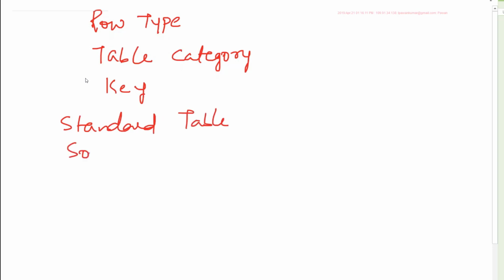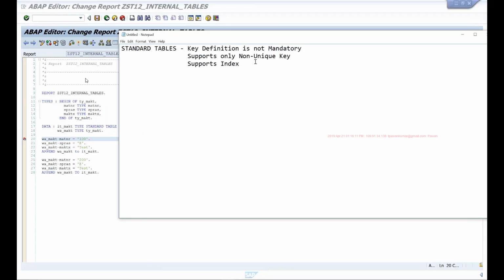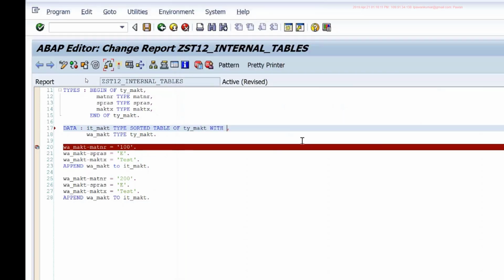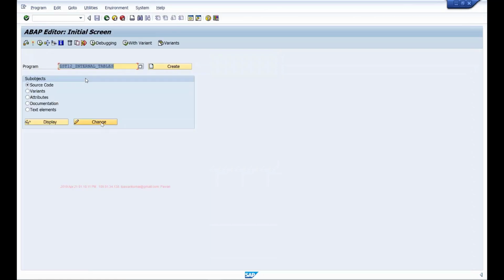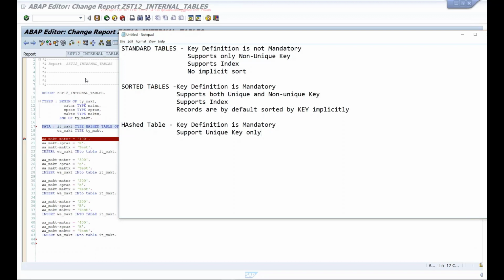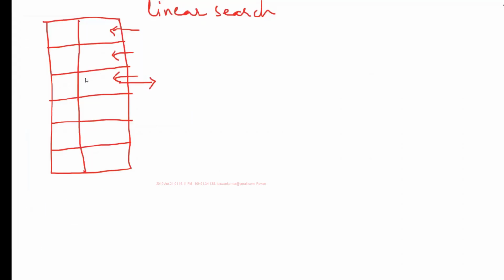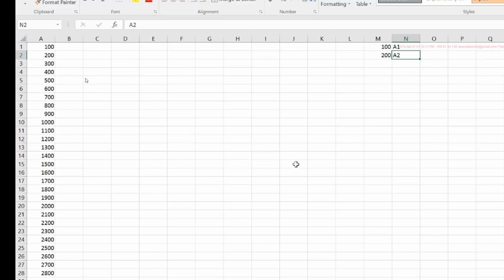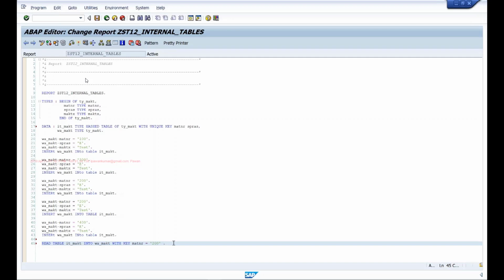2 1 Internal Tables Part 1 39m Rec 04 21 19